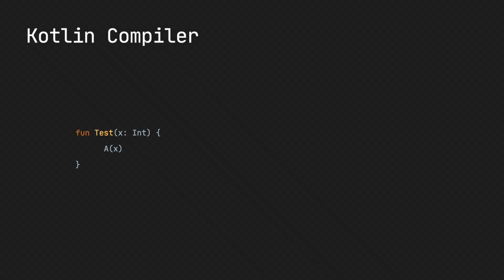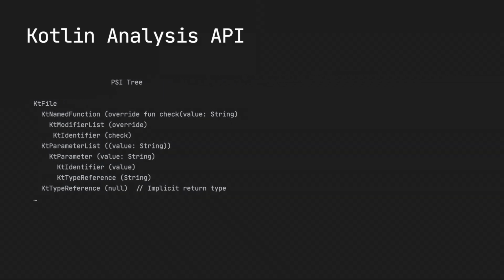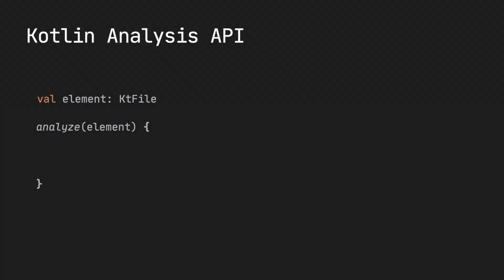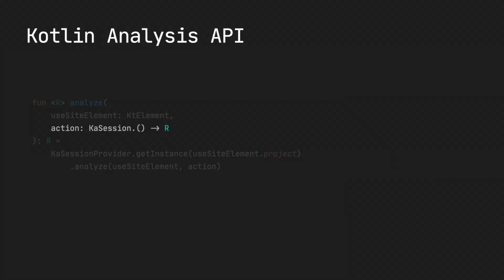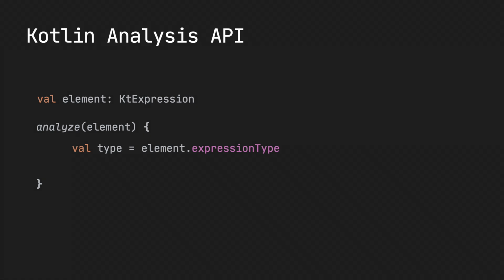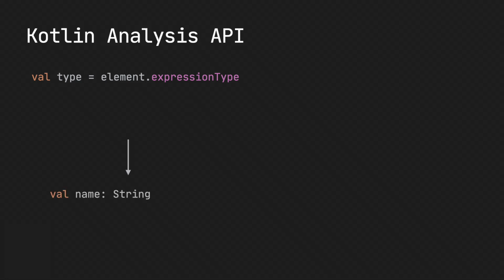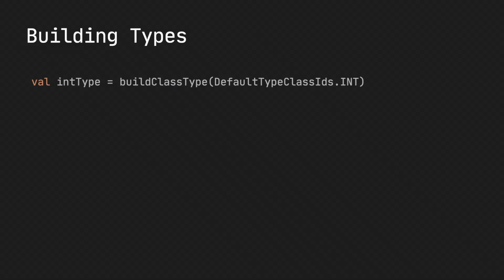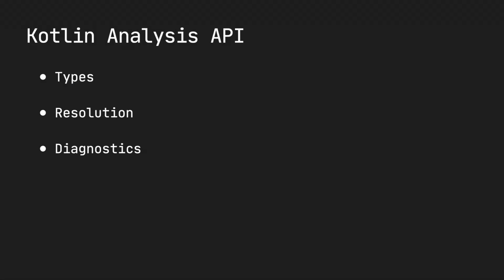Kotlin Analysis API - How Kotlin Analysis Types Work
We look at how to get type information with the Kotlin Analysis API. We look at what is a Kotlin Analysis Type and what it represents.